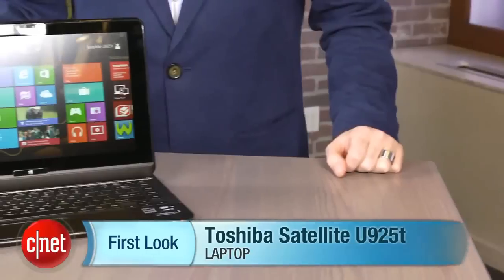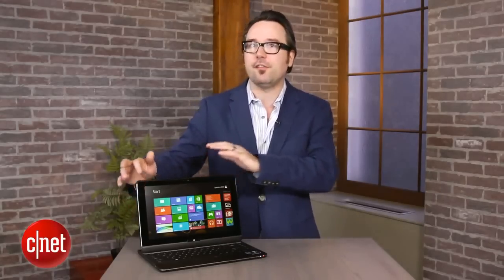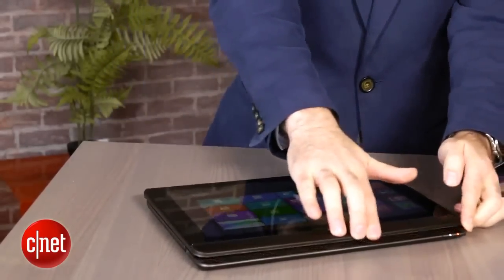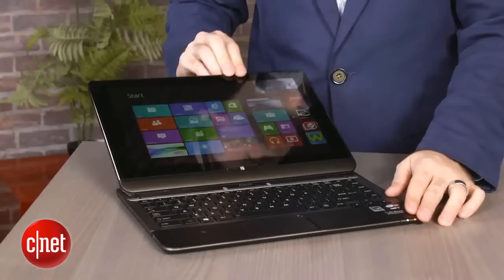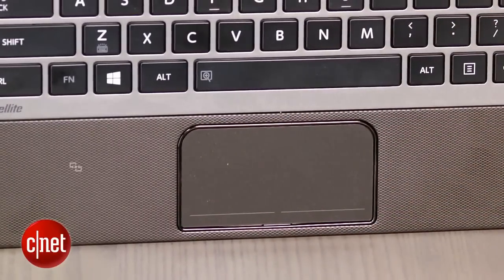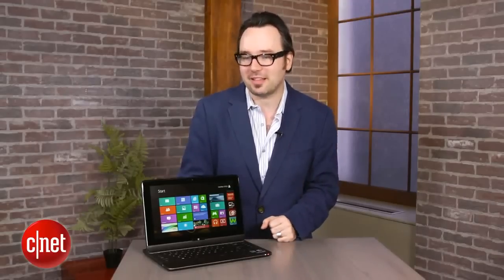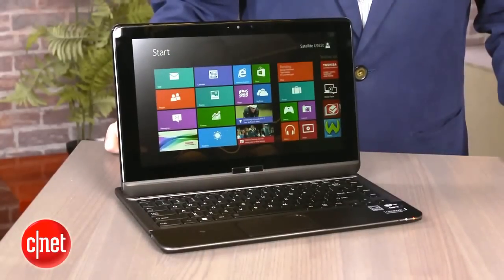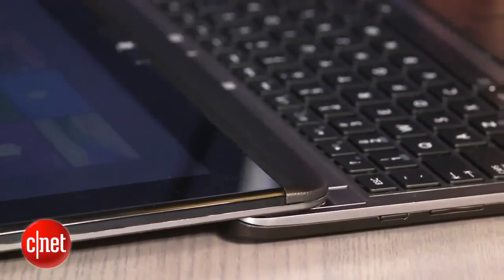Toshiba Satellite U925t Laptop Review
Toshiba's Satellite U925t is a convertible ultrabook designed for Windows 8. The screen can slide over the keyboard, allowing the device to be used like a tablet.